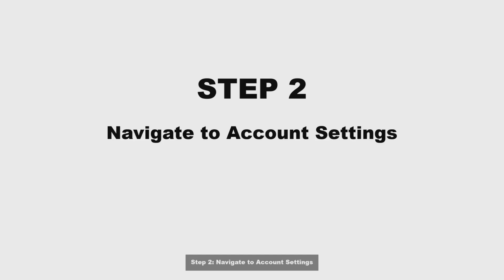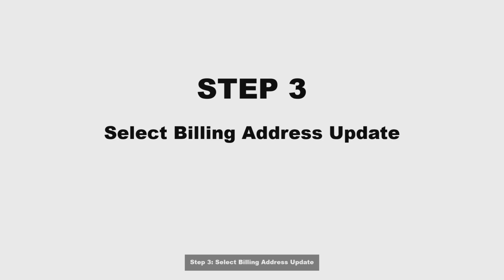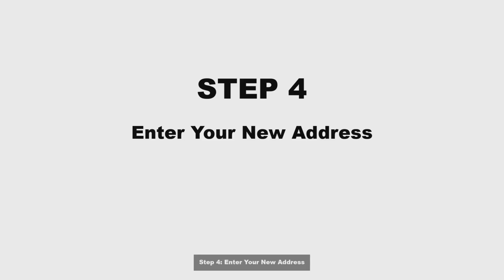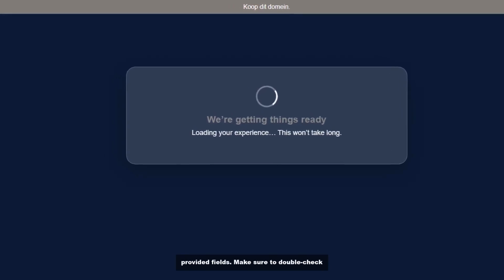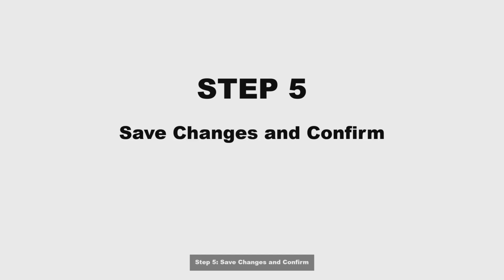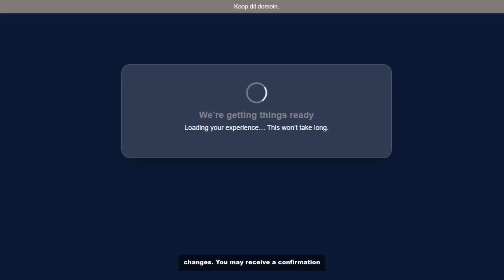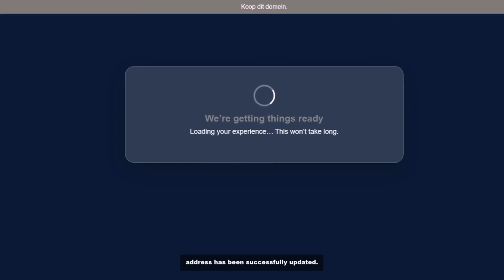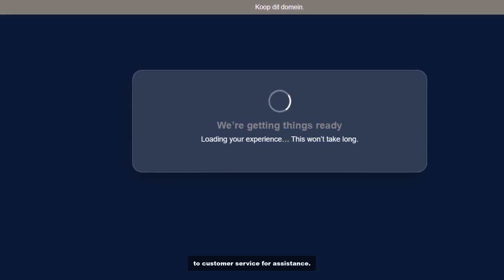How To Update Your Billing Address On Randolph Brooks Federal Credit Union 2026 (SIMPLE GUIDE)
In this video, we will show you how to update your billing address on Randolph Brooks Federal Credit Union 2026 (SIMPLE GUIDE). Whether you're moving or just need to make changes, this guide will help you navigate the process easily.